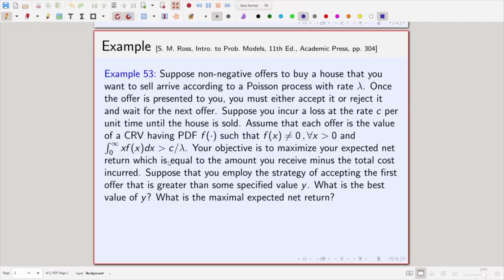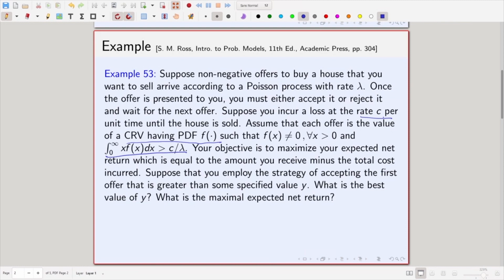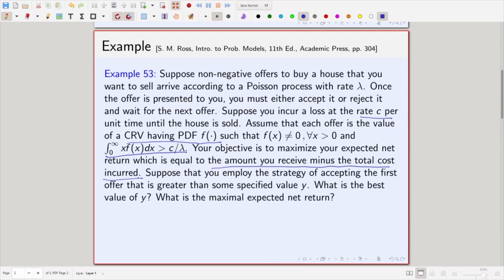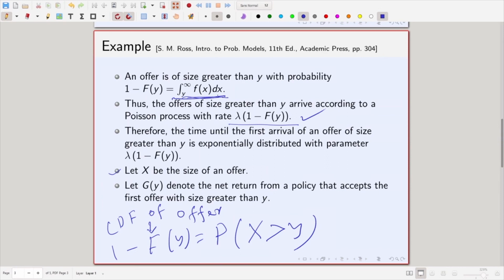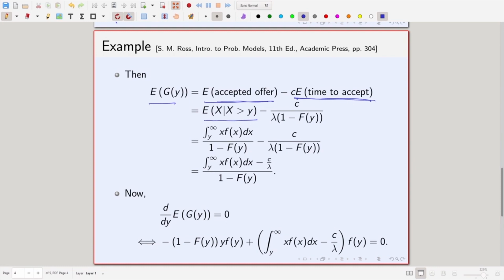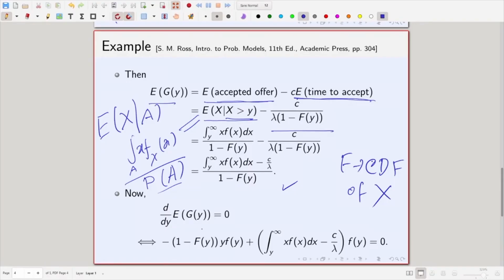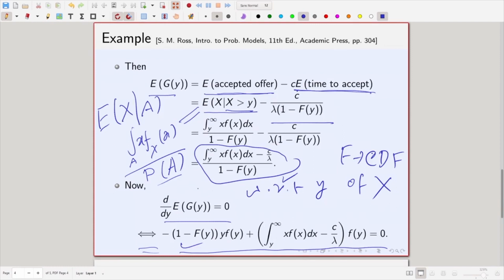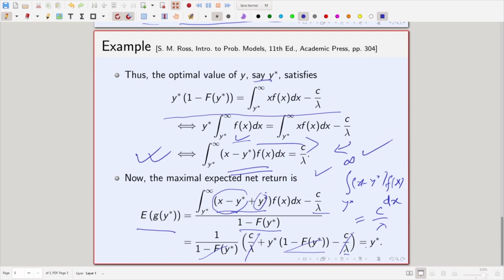Poisson Thinning II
Subject:Mathematics
Course:Discrete-time Markov Chains and Poisson Processes